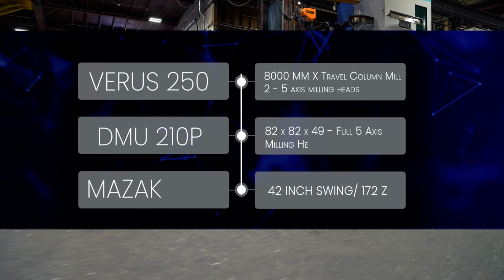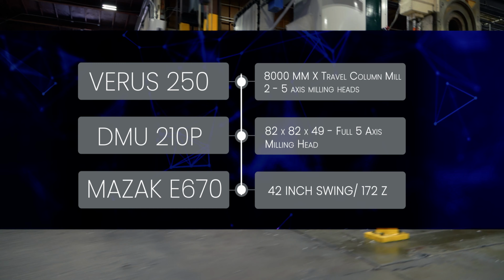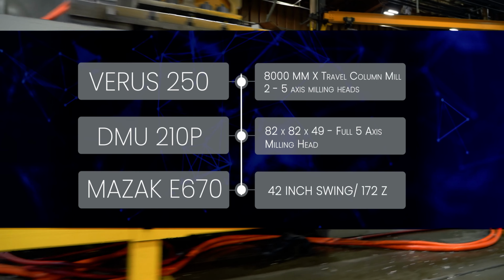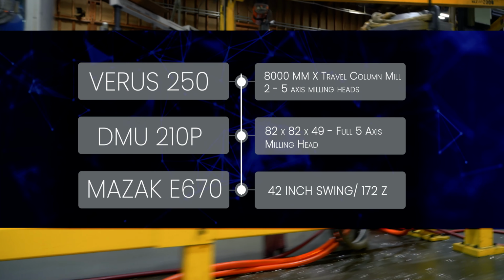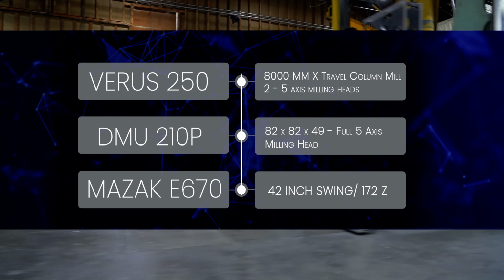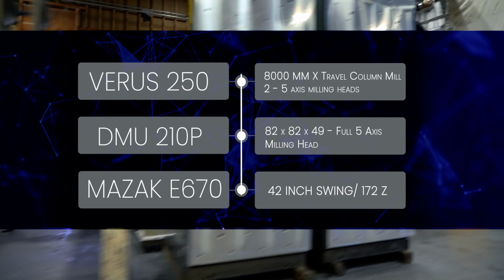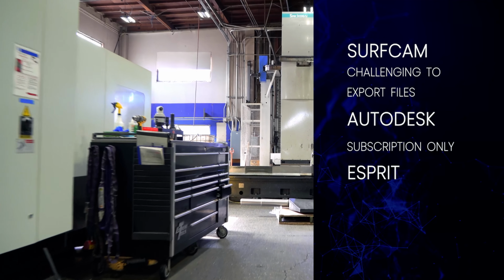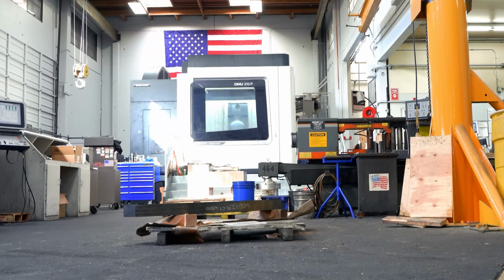Machinists Inc NX Case Study Part1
The beginning of our journey with Applied CAx and our migration to the Siemens NX programming platform.